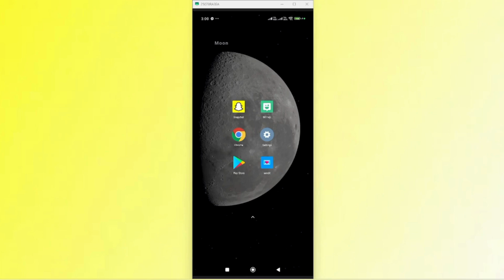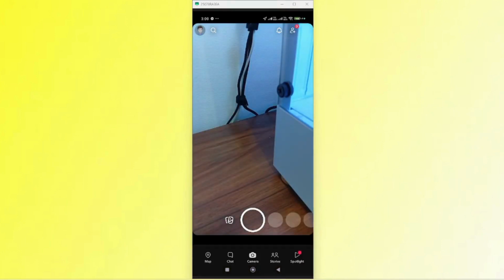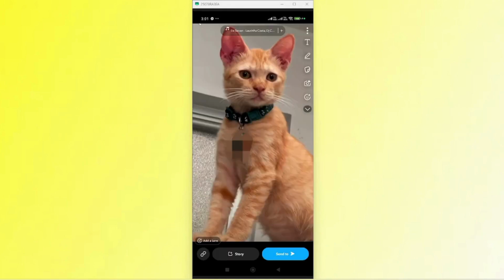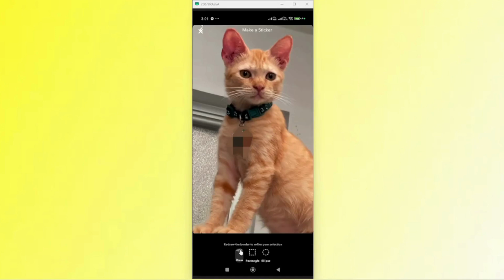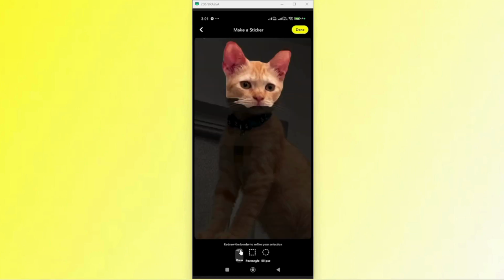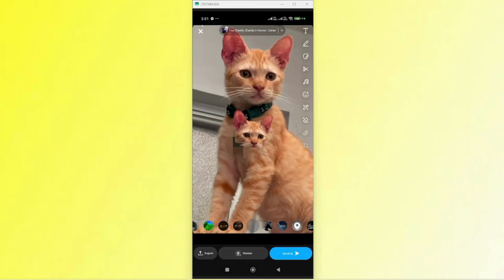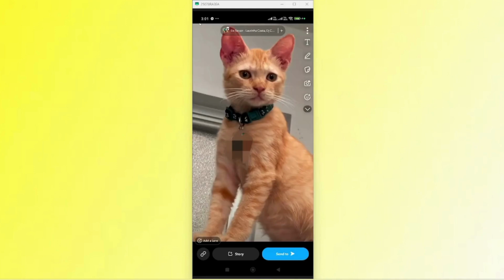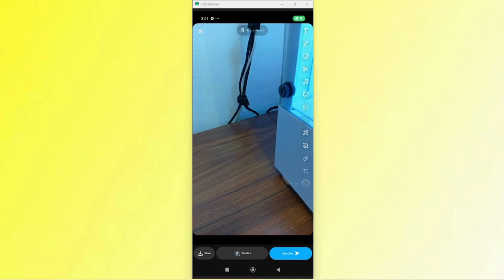How to Make a DIY Snapchat Filter with Stickers - Full Guide (2026)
In this video, you'll learn how to make a DIY Snapchat filter with stickers, even if you're a total beginner. By following this step-by-step guide, you'll be able to enhance your Snapchat experience and create unique filters to share with friends.

Here is the step-by-step breakdown:
00:00 Open Snapchat App
00:15 Familiarize with Interface
00:30 Select Picture for Filter
00:45 Use Scissor Icon for Cutout
01:00 Save Cutout as Sticker
01:15 Access Saved Stickers
01:30 Customize Your Sticker
01:45 Get Creative with Designs